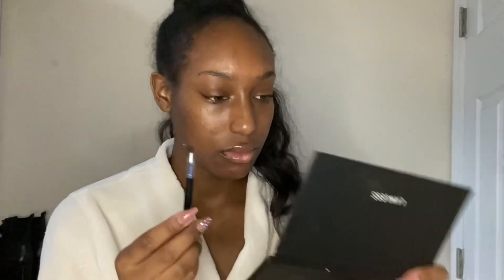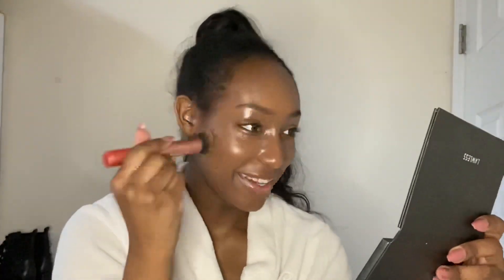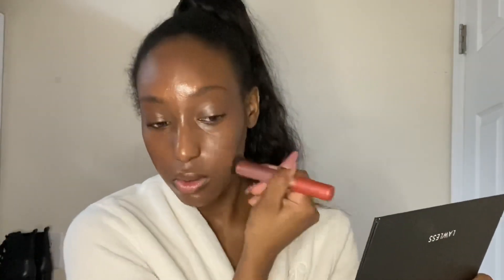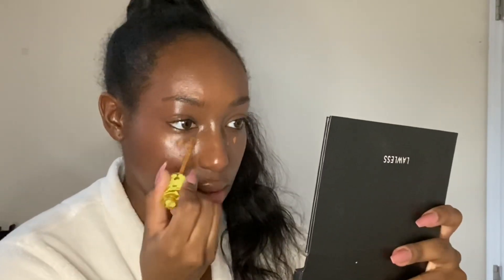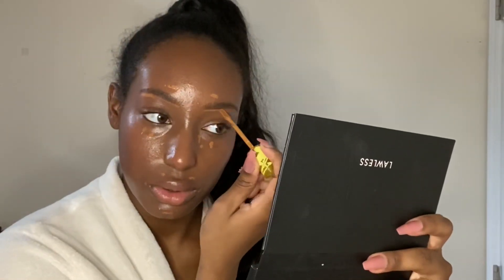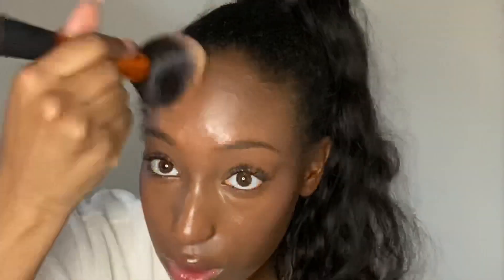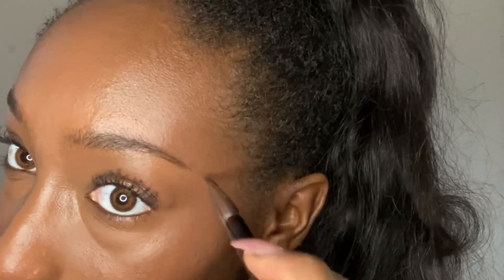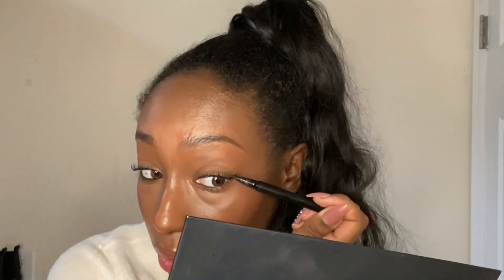FULL(ish) FACE OF MILK MAKEUP | OILY SKIN | DARK SKIN | FT. KOSAS CONCEALER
Showing how I apply my current products by Milk Makeup, a brand I’ve been loving more than any other. It’s cruelty free and doesn’t break me out!

🎨Products used:🎨
Milk makeup: hydro grip primer, sunshine skin tint color deep, flex foundation stick color espresso, lip + cheek color werk, kush lip glaze, kush mascara
Smashbox lipstick
Kosas lip oil
Kosas concealer 8.2
Beauty bakerie flour setting powder translucent
Laura mercier lip stick
Elf brow and mascara primer
Kvd liquid eyeliner color black
Anastasia bev hills brow powder duo color ebony
Brushes: pro brow 20 brush & real techniques brushes